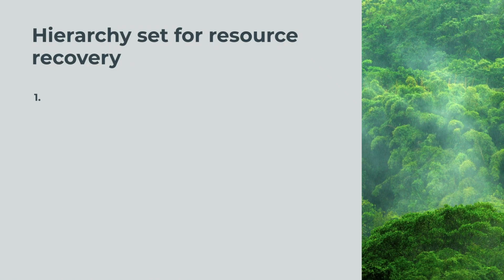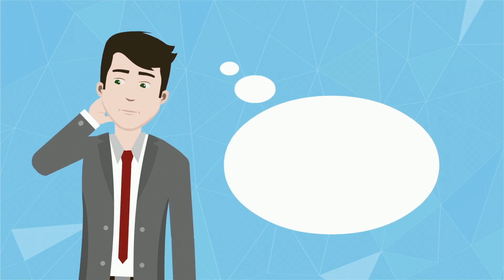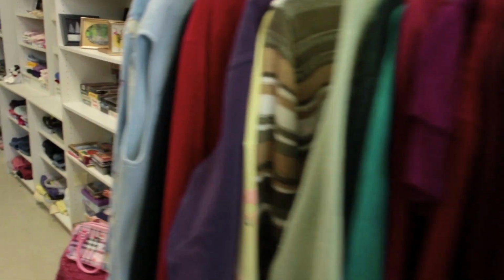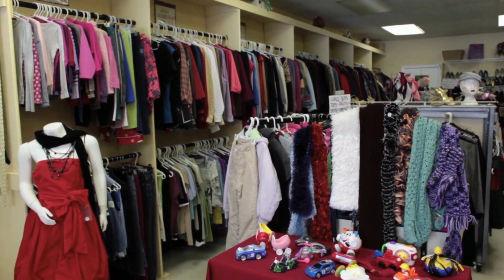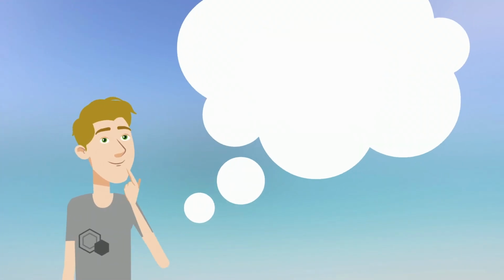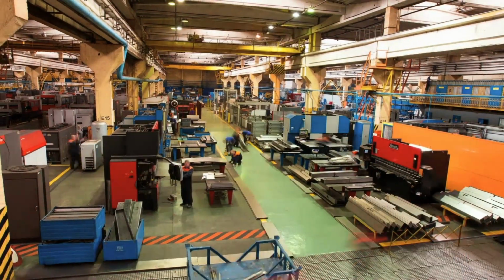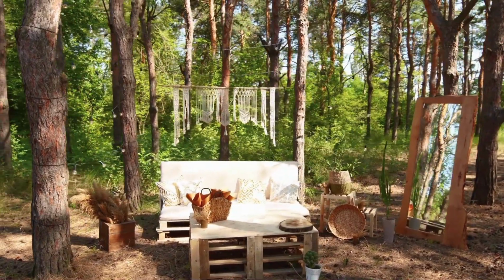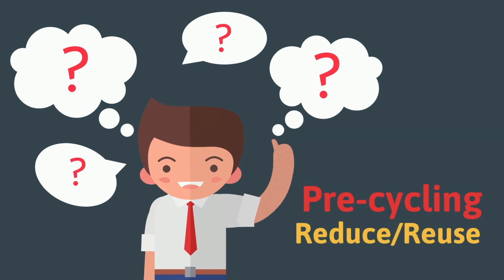Resource Recovery Int - Learning Circle Project (IO2)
Recover resources from waste and by-products, like a pro.

By watching this video you are going to learn about the basics of resource recovery.
The video introduces the definition of resource recovery and provides examples of it, explaining how it can contribute to sustainability and circular economy.